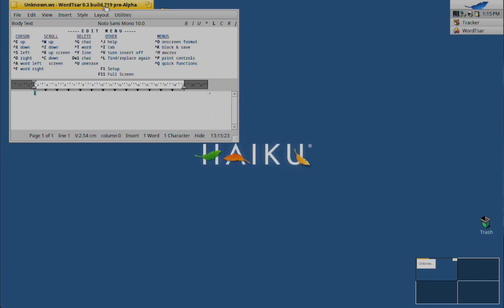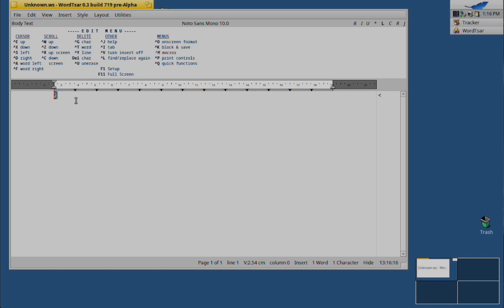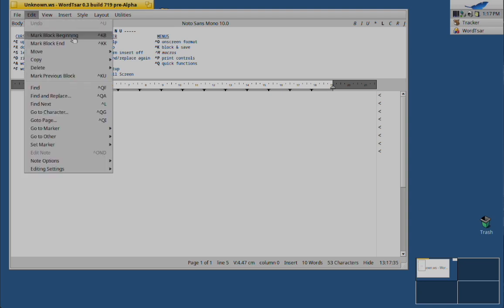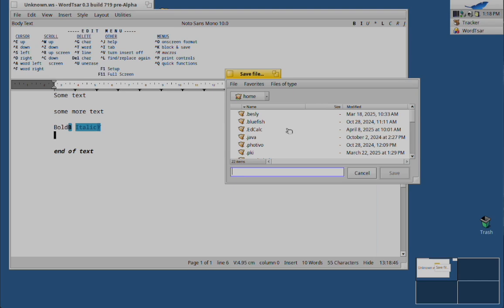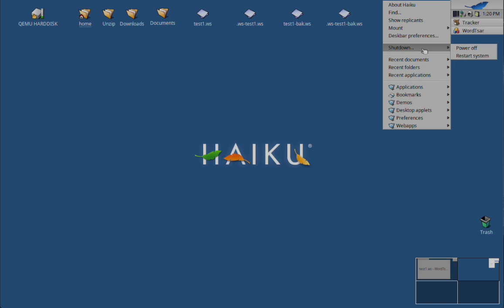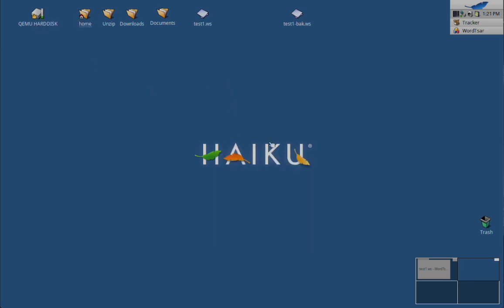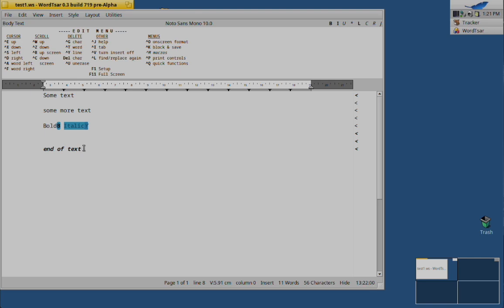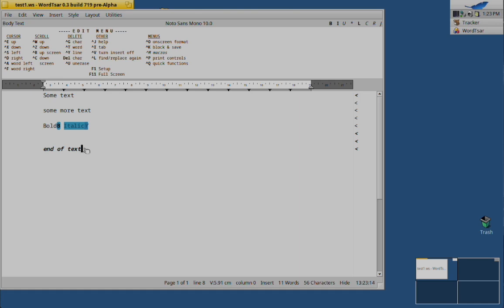Inside Haiku Apps - Episode 165 - Word process like a Tsar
I had thought I was done with haiku and word processing, when something completely different emerged from the depths of Haikudepot ...